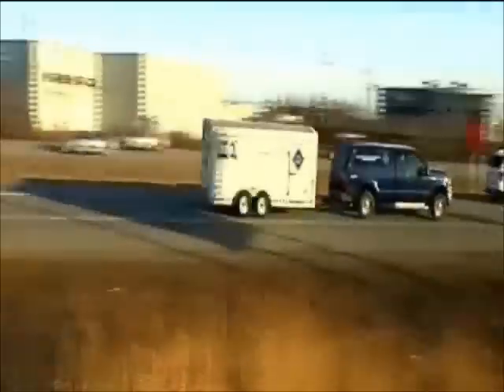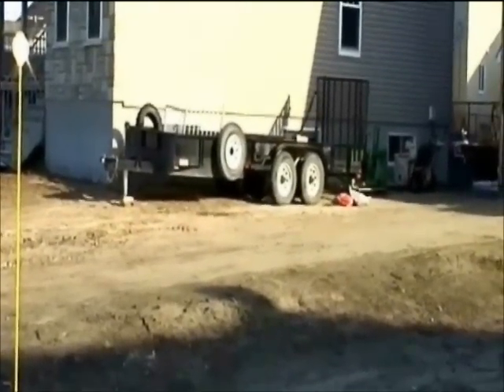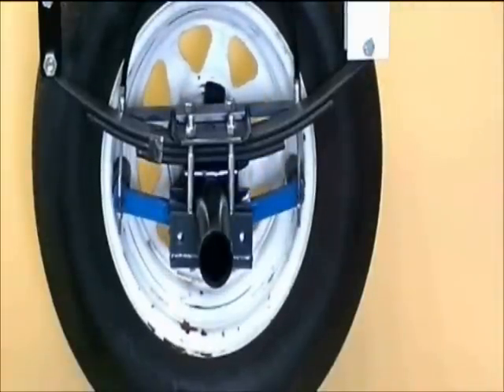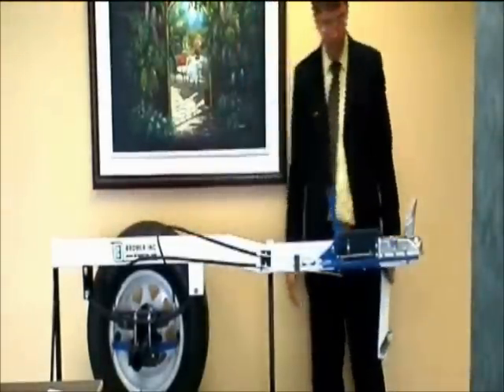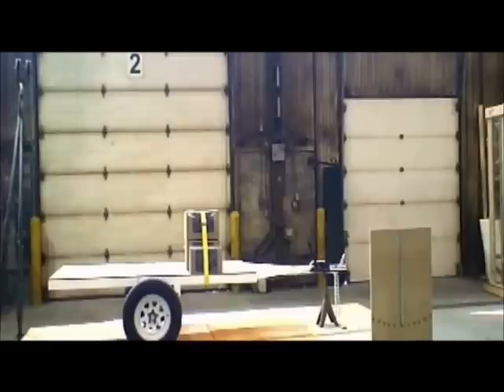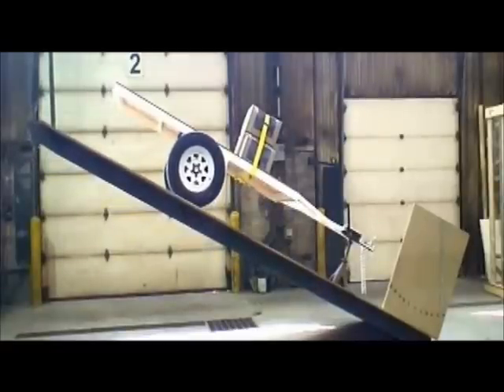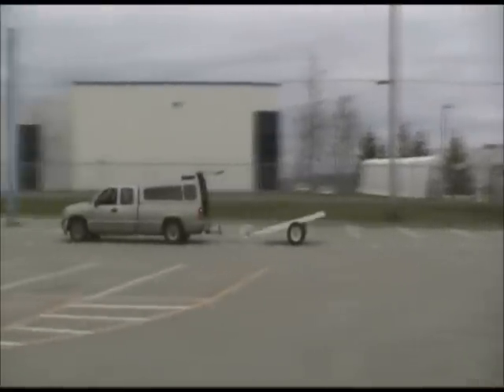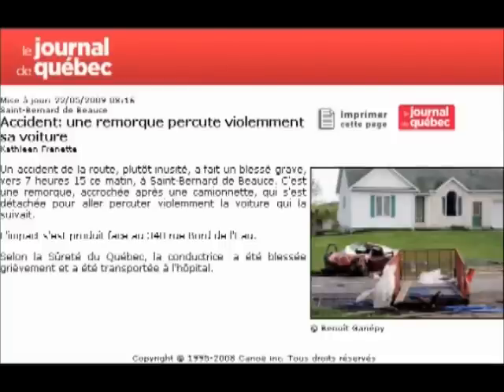Revolutionary System to Immobilize Trailers for reduce accident and theft, detail video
Following an analysis in regards to serious accidents, sometimes fatal ones, R--Secur--T invested years in the development of the system. During that period, an additional aspect made the system even more interesting: the anti-theft aspect. In addition to blocking access to the coupling device when locked, the wheels are blocked preventing the trailer to be moved.